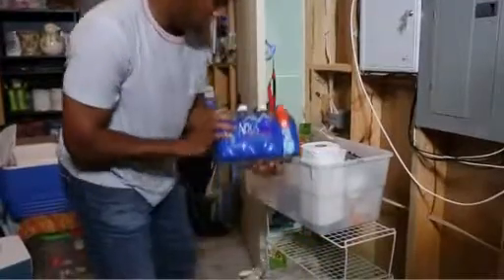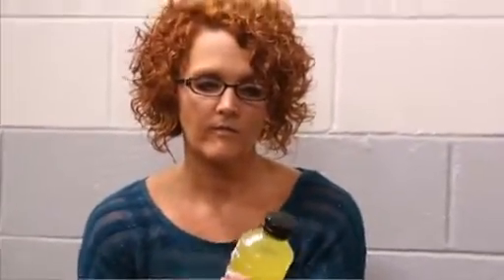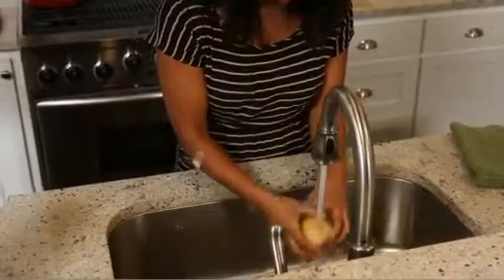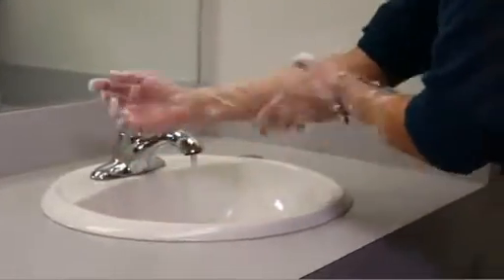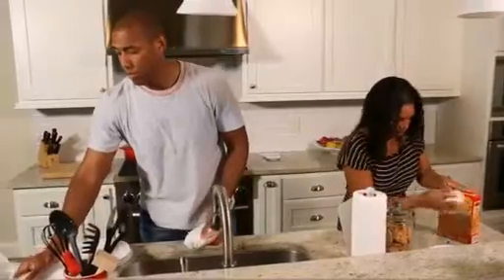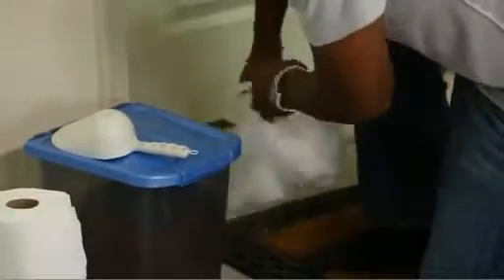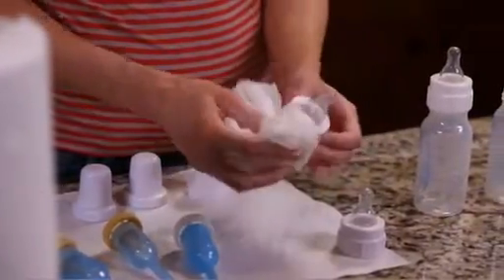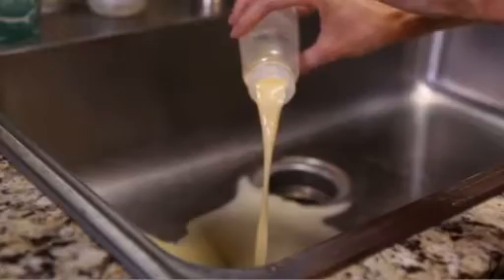Protective Actions for Radiation Emergencies - Food and Water Safety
After a radiation emergency, food and water sources may become contaminated with radioactive material. Consuming contaminated food and water will cause radioactive material to get inside your body, but you can eliminate or reduce the amount of contamination by taking a few precautions. Other videos focused on protective actions for radiation emergencies can be found